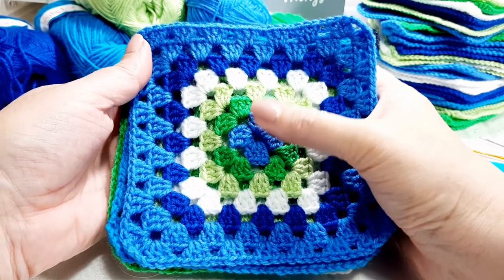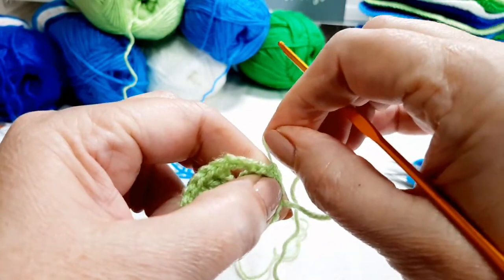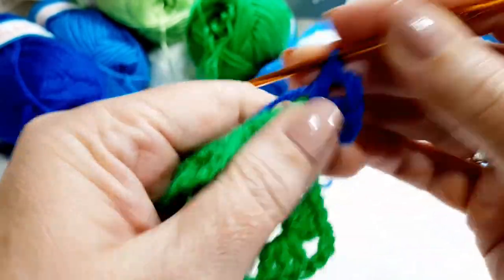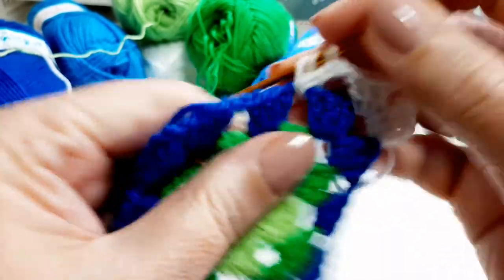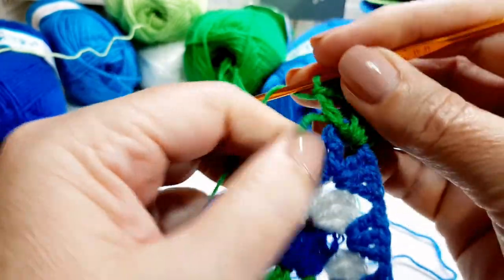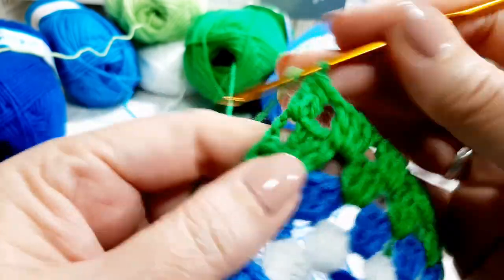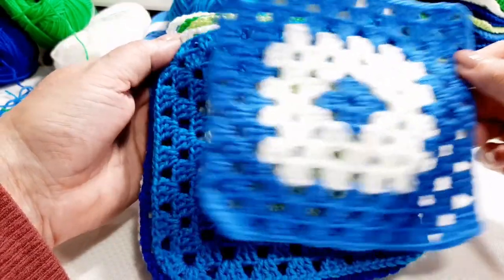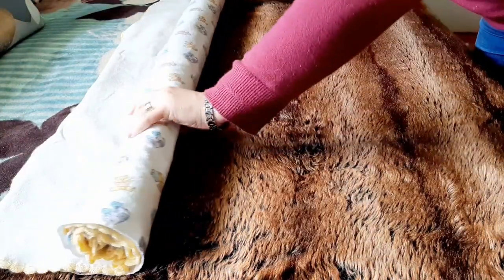Crochet Tutorial - Granny Square Baby Blanket 'Baby Blues' - Part 4 of 6 (Traditional Granny Square)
crochetbabyblanket crochetgrannysquare howtocrochetagrannysquare Hi there! In this crochet tutorial I show you how to crochet THE TRADITIONAL GRANNY SQUARE. As you know the Granny Square is my FIRST LOVE IN CROCHET!
PLEASE NOTE: US CROCHET TERMS ARE USED IN ALL MY CROCHET TUTORIALS.

I used the book '200 Crochet Blocks' by Jan Eaton, published by Interweave Press (2004), in the making of this blanket.

THE YARN FOR THIS TUTORIAL was bought (Gladstone St, Durbanville).  Their staff is very friendly, knowledgeable and ready to assist! Love the setup of their shop.

o0o

If you use my affiliate link when shopping at Amazon I receive a small commission in the form of a voucher, which helps me out when offering e-gift cards to overseas viewers as prizes.  Every little bit helps!! THANK YOU for those who do decide to use it.

o0o

MY FACEBOOK GROUP: It is a Private Group.  Please JOIN US and share your creations (knitted or crocheted), anything yarny!

o0o

Ursula xoxo

A huge Thank you! to Liana Geldenhuys who helped me to put this video together. xoxo